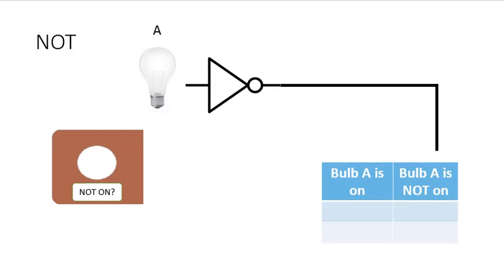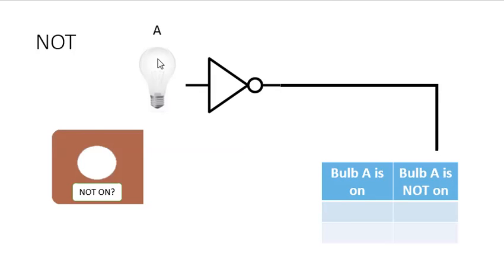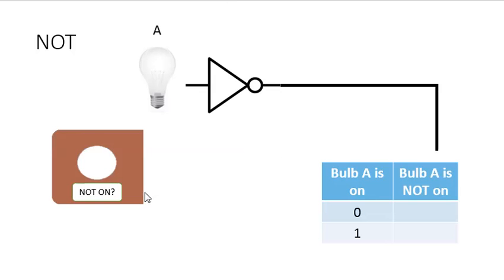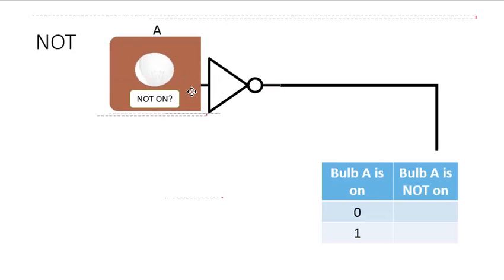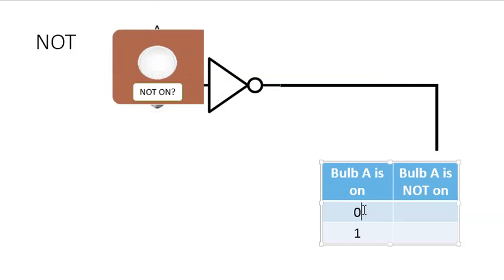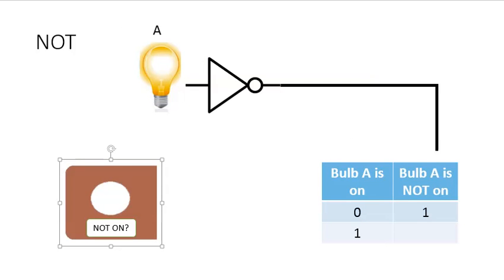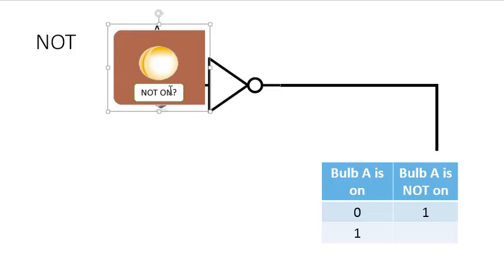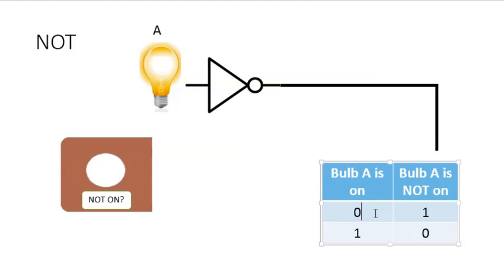BooleanDefineNOT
Understanding and Defining the NOT operator